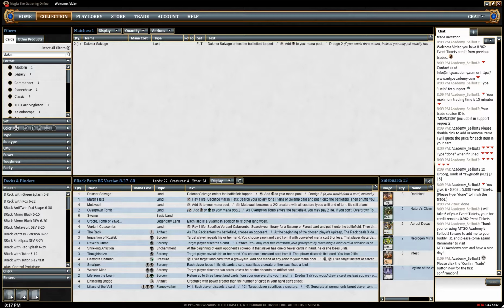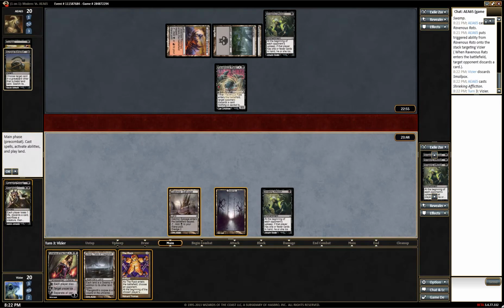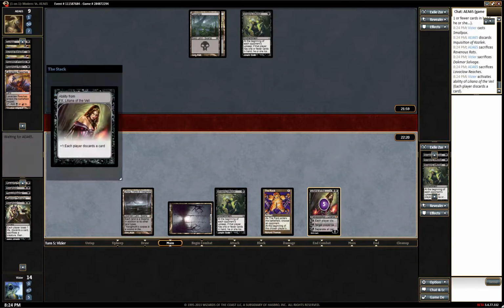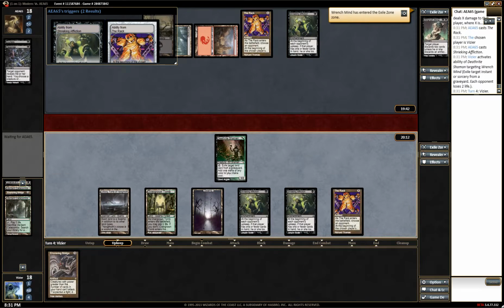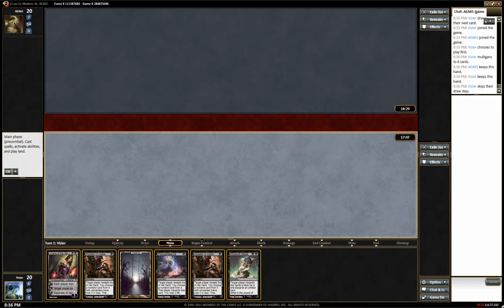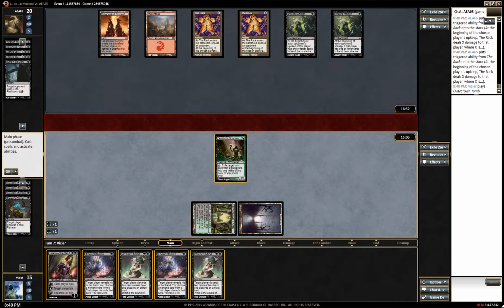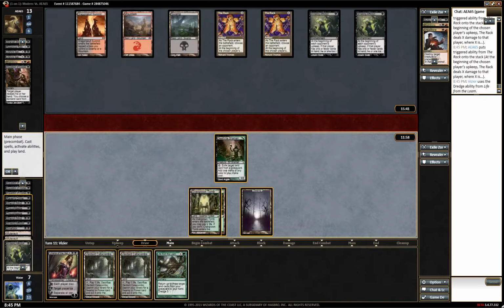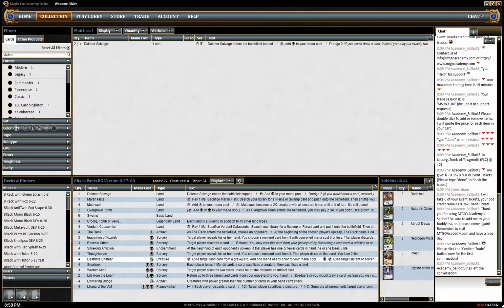8Rack Pants test vs BR mirror